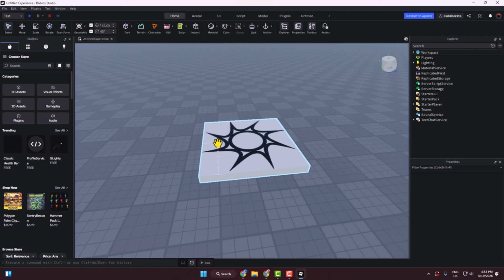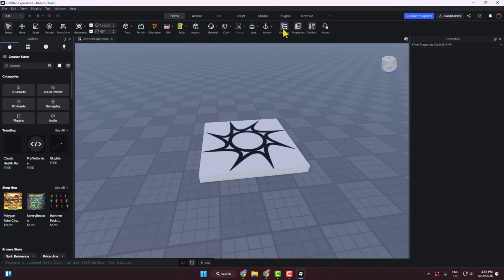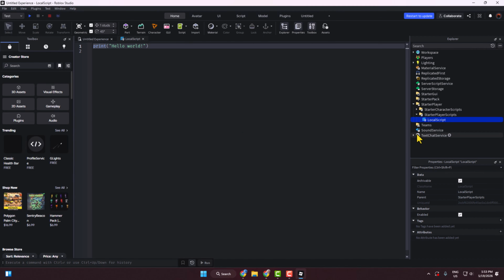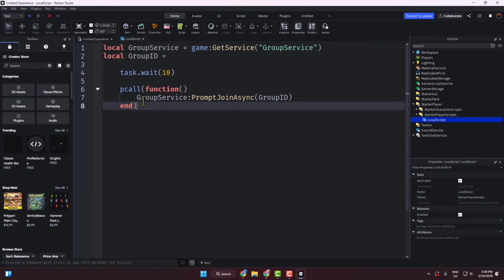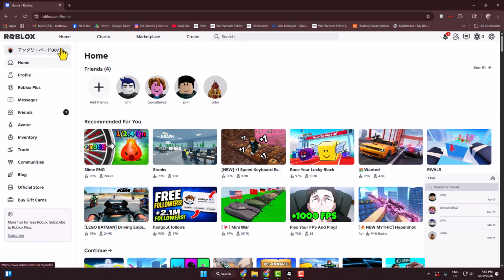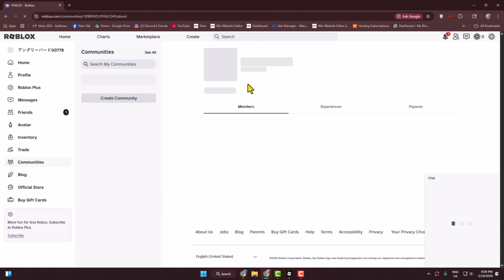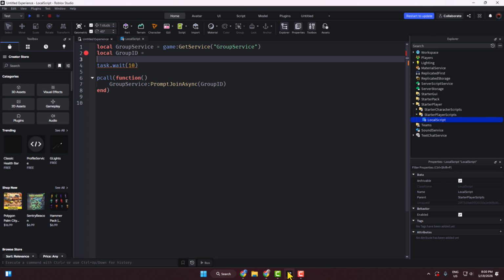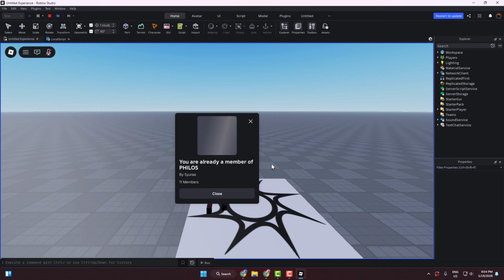How to Make a Join Group Button in Roblox Studio?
Everything you need to build a community on Roblox Have you wanted to make a group on Roblox, but don't know how? Groups are important; they can help you make friends, create group games, and sell merchandise.